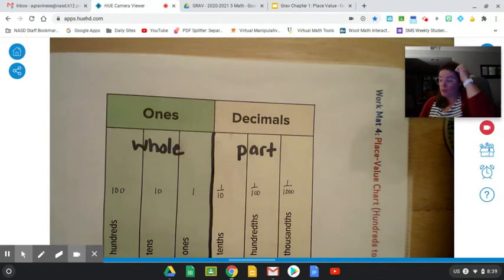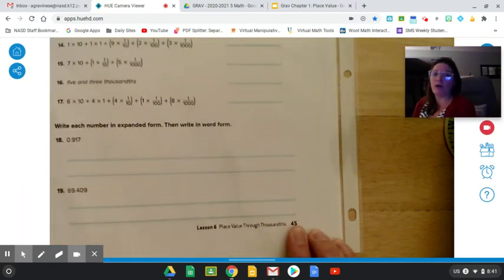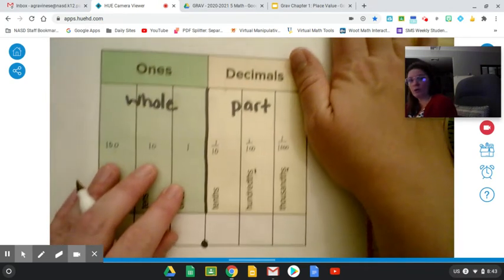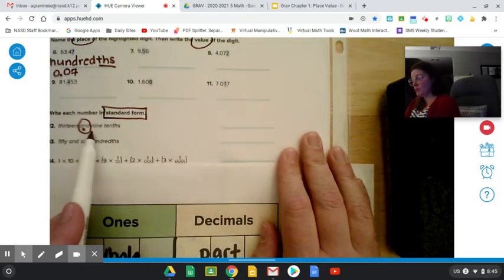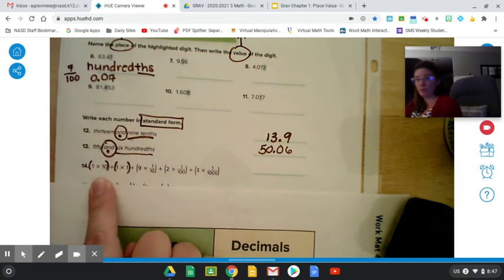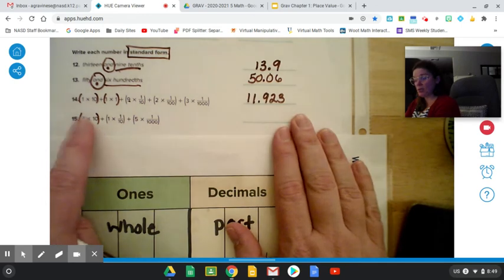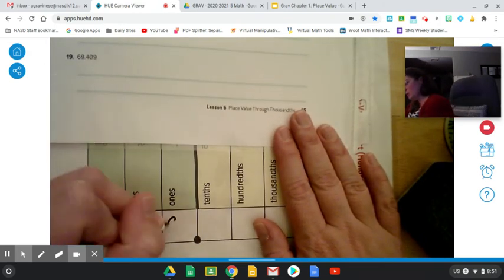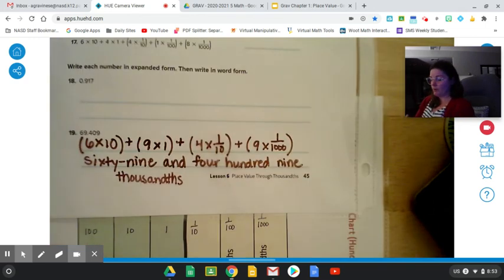My Math Lesson 1.6 - Decimal Place Value